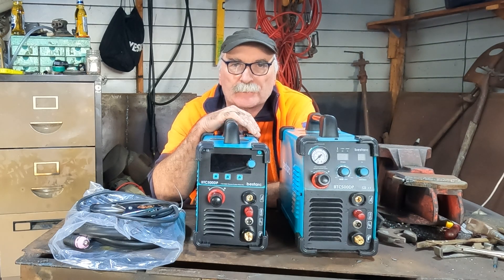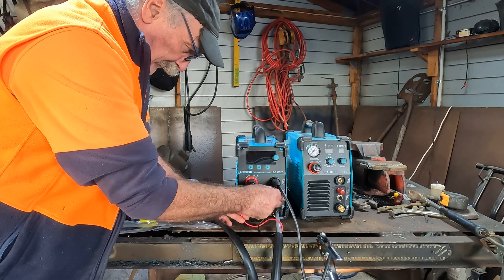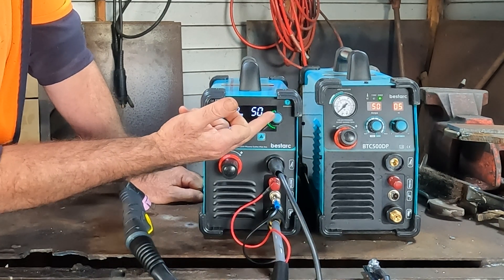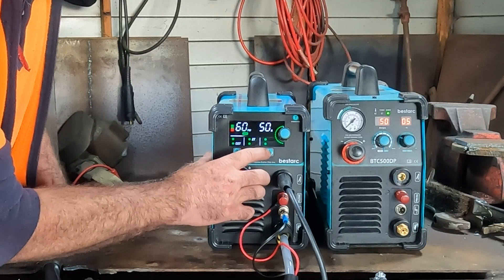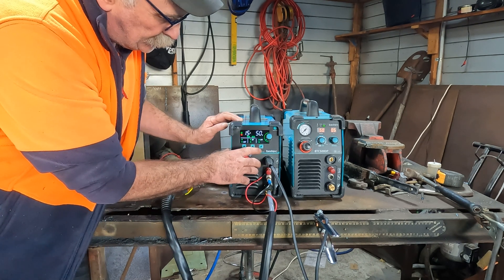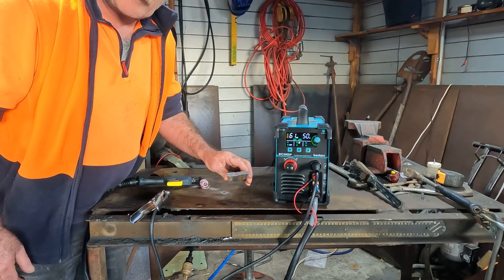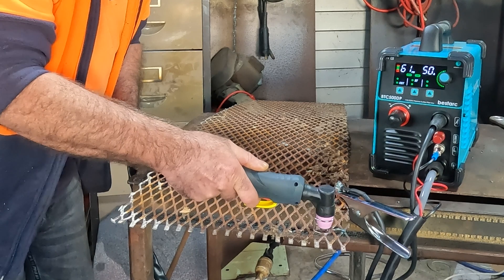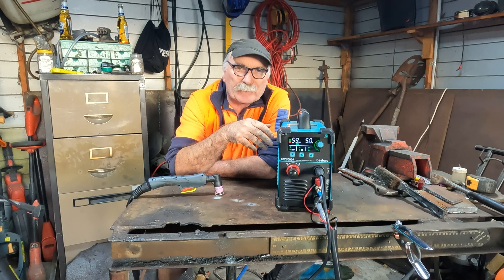Bestarc BTC500DP 7th Generation Plasma Cutter The Unmatched Price & Performance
Are you ready to experience the future of cutting technology without breaking the bank? Look no further than the Bestarc BTC500DP 7th Generation Plasma Cutter, available for well under 300 bucks! This incredible machine sets new standards in precision, speed, and efficiency, allowing you to take your cutting projects to the next level without breaking the bank. With its advanced 7th generation technology, the BTC500DP delivers unparalleled performance, making even the most challenging cuts a breeze. And with its sleek design and intuitive controls, this plasma cutter is as easy to use as it is powerful. Whether you're a professional metalworker or a DIY enthusiast, the Bestarc BTC500DP is the ultimate cutting tool for taking your projects to the next level. So why wait? Watch the video now and see for yourself why this plasma cutter is the future of cutting technology at an unbeatable price!